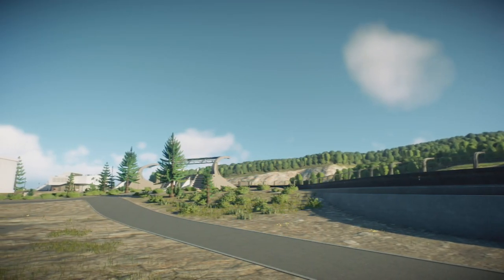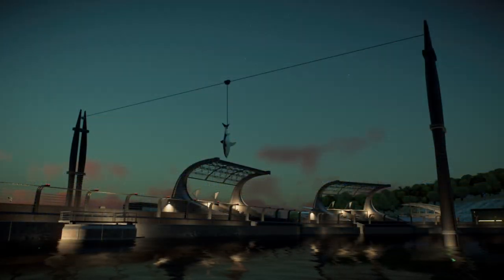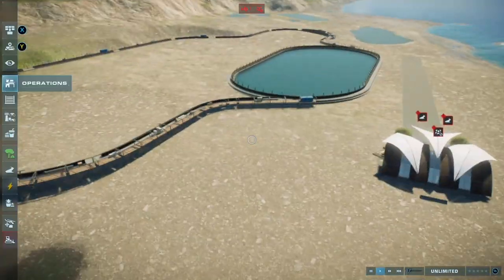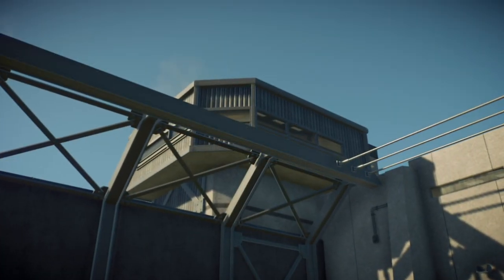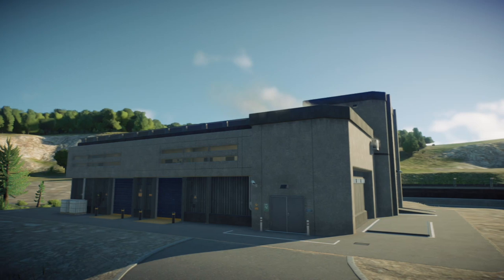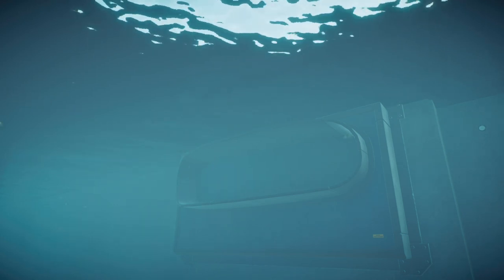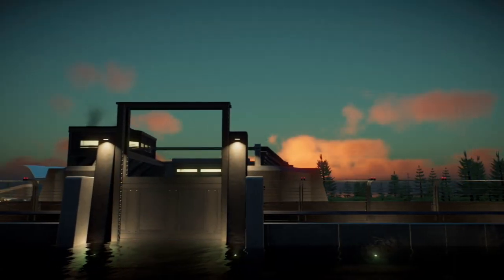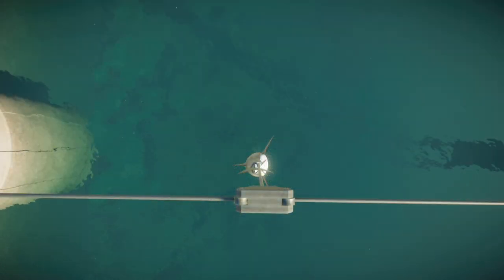Jurassic World Evolution 2 | A Closer Look At Lagoons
Welcome to The Jurassic Park Podcast's YouTube Channel! In this video, @TomJurassic takes a look at the lagoons of Jurassic World Evolution 2! See what's lurking below the surface! Enjoy!

A HUGE THANKS TO EVERYONE AT FRONTIER FOR GIVING US EARLY ACCESS AND FOR SENDING THIS CARE PACKAGE.